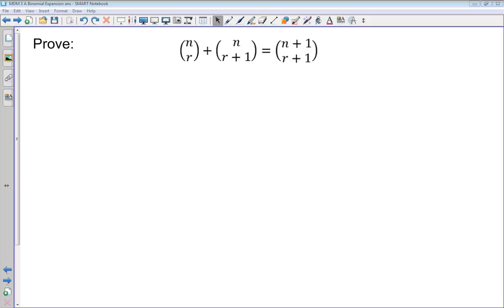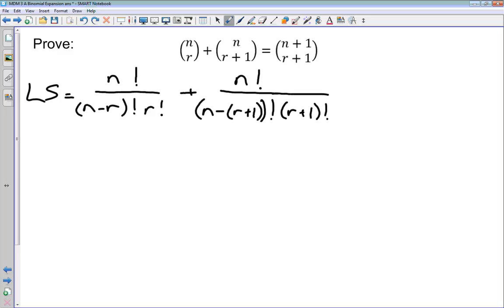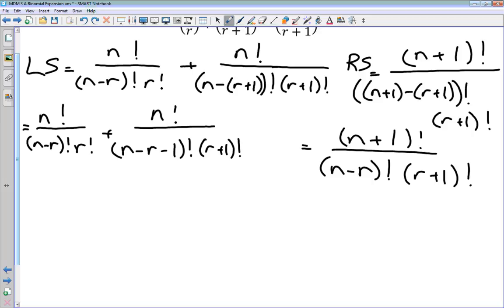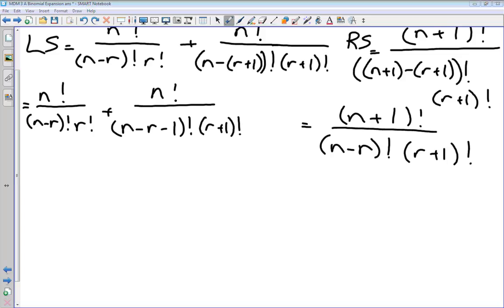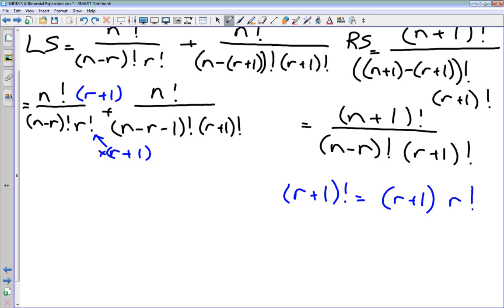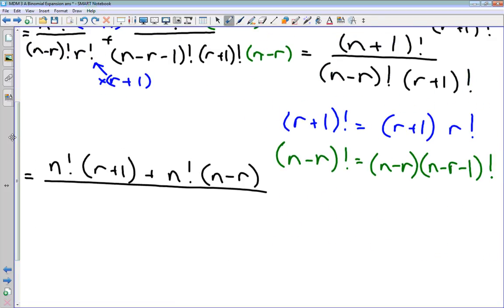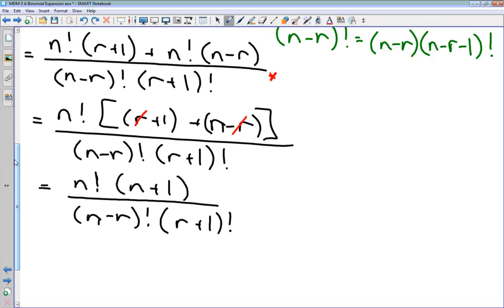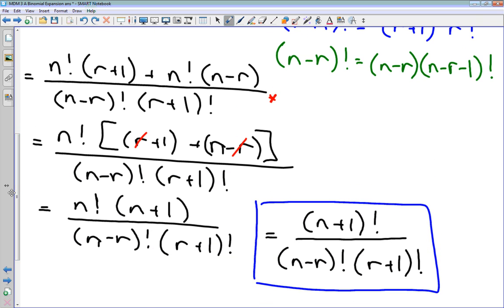MDM4U 14-15 A Proof of Pascal's Identity